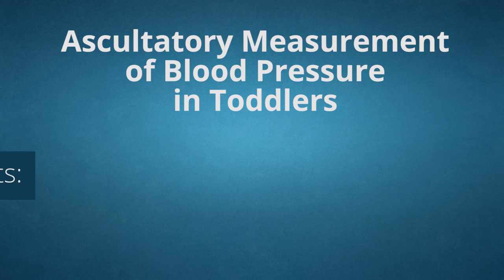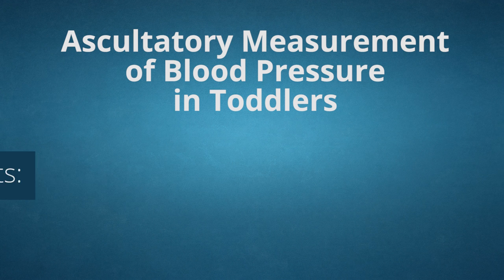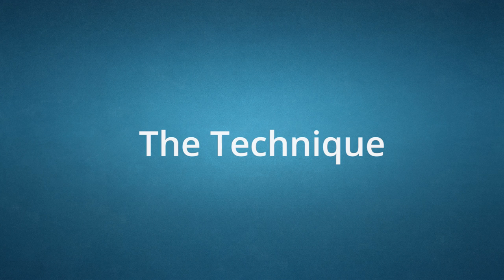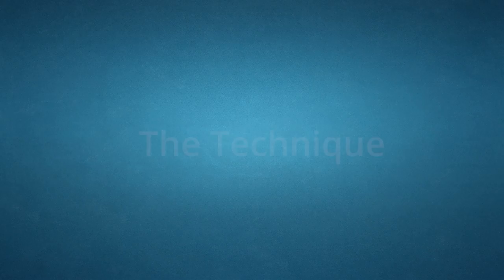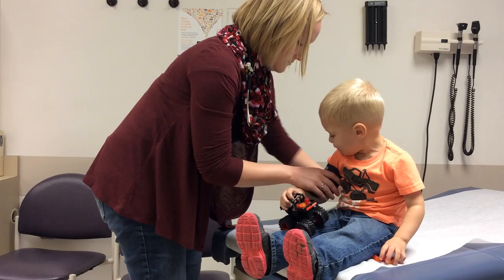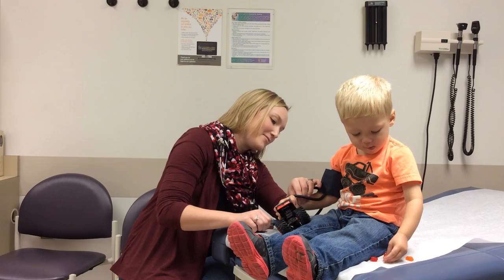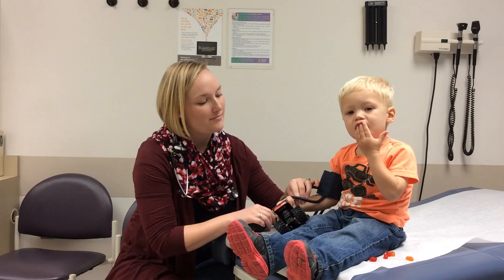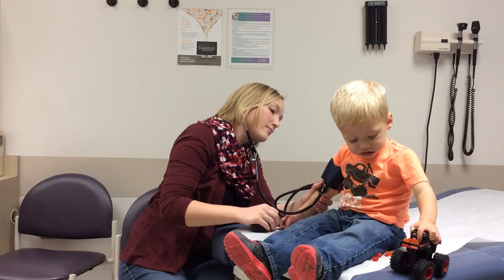Ascultatory Measurement of Blood Pressure in Toddlers